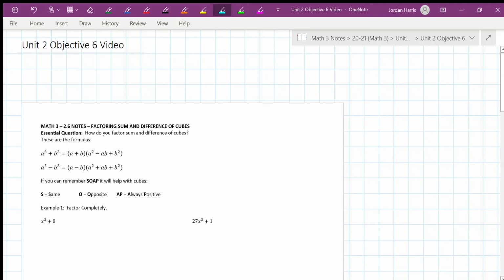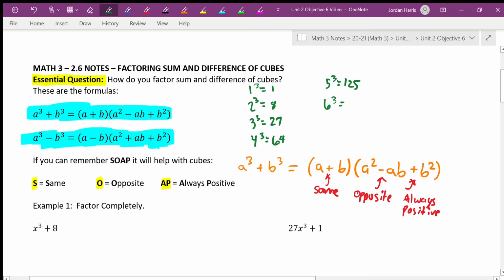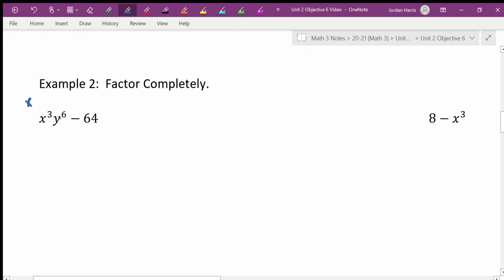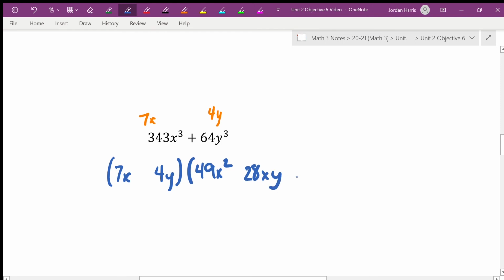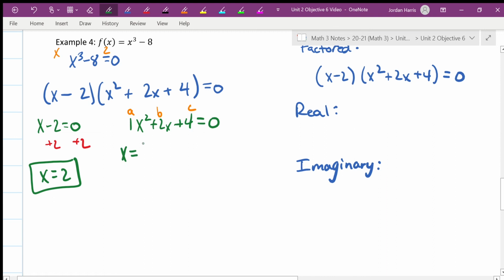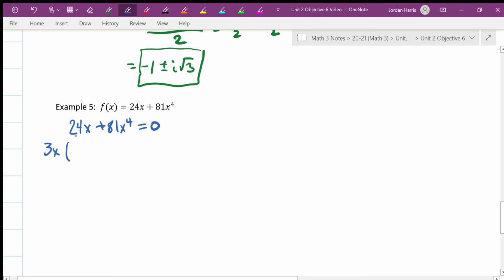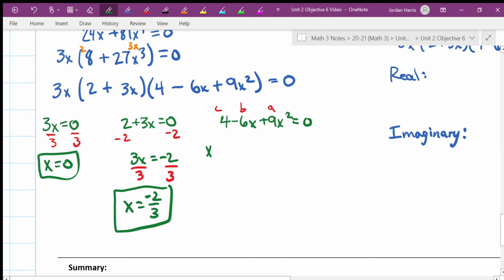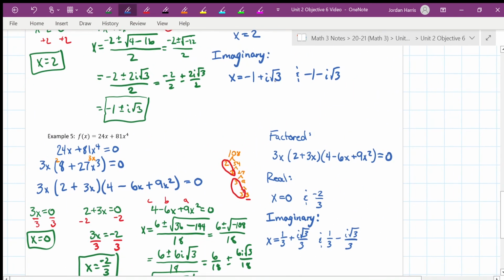M3: Unit 2 Objective 6 Video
Unit 2 Objective 6: Factoring Sum and Difference of Cubes